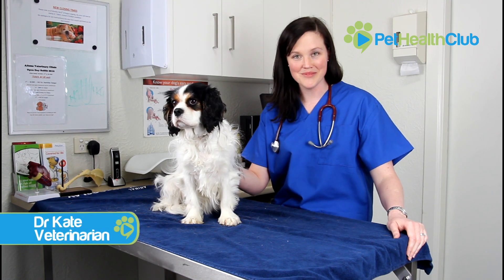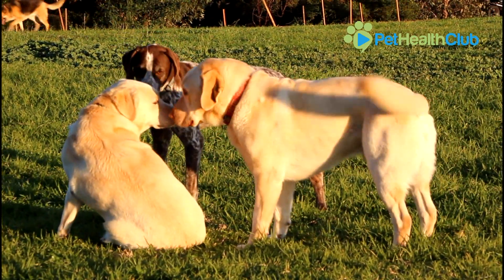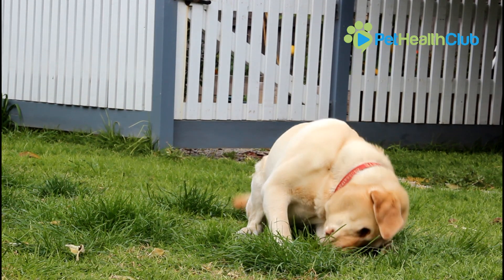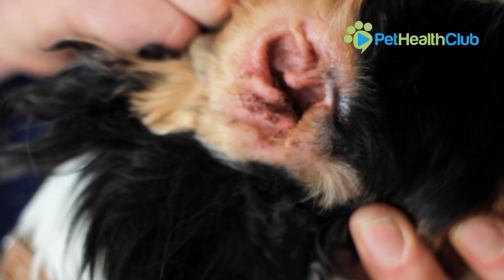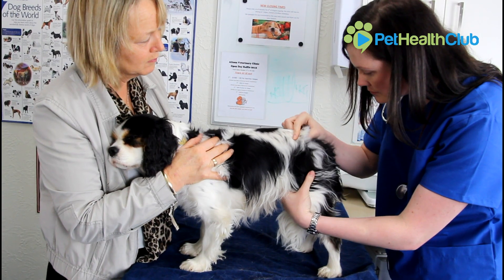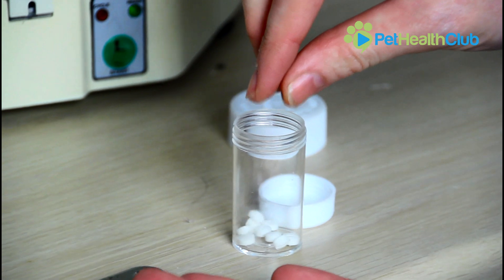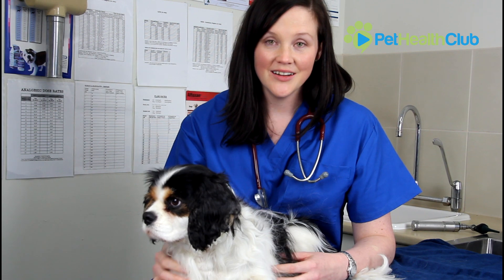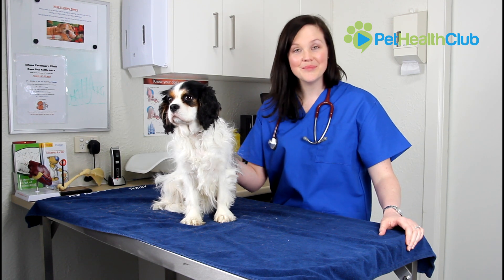The PetHealthClub - Otitis Externa (Ear Infections) in Dogs Explained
Our vet Dr Kate takes you through the symtpoms, diagnosis, treatment and prevention for dogs with otitis externa and ear infections.